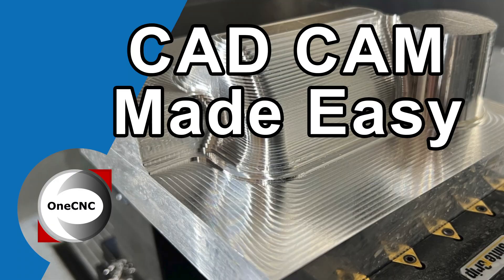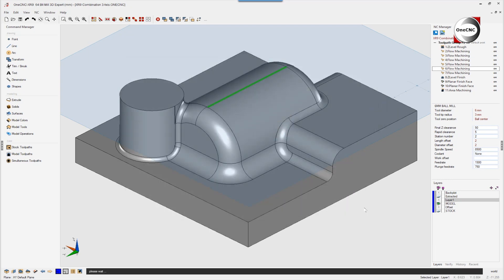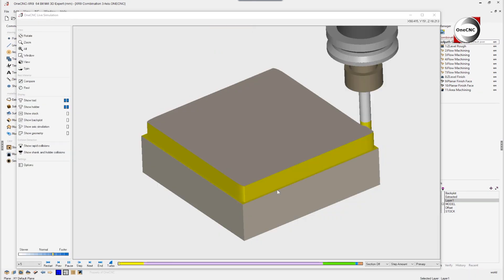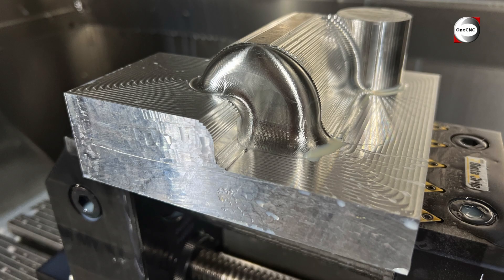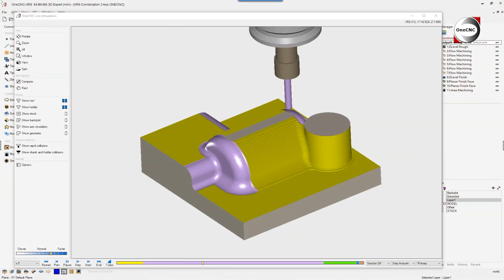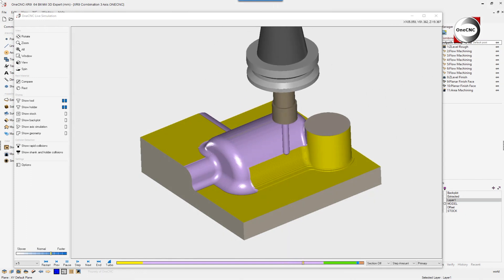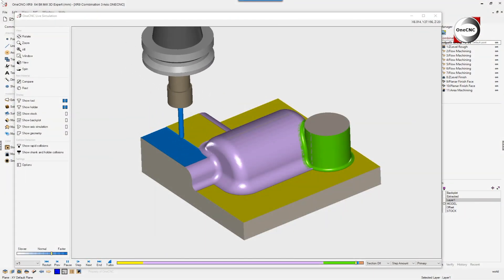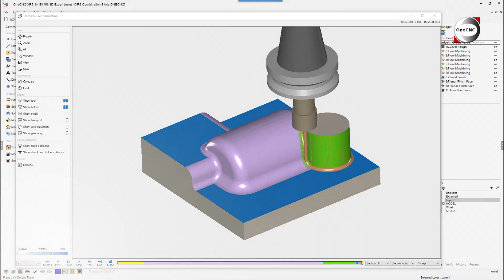CAD CAM Made Easy M1